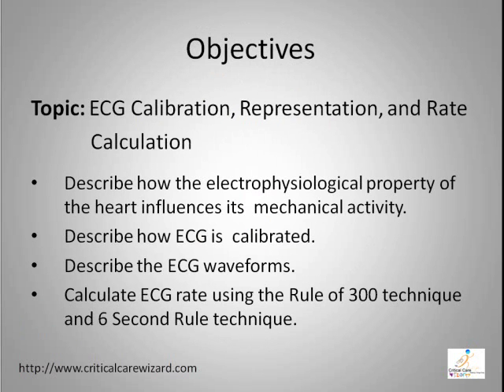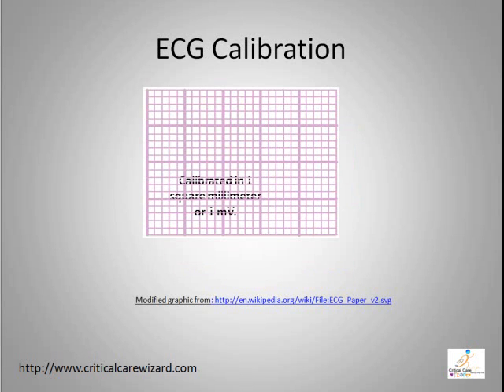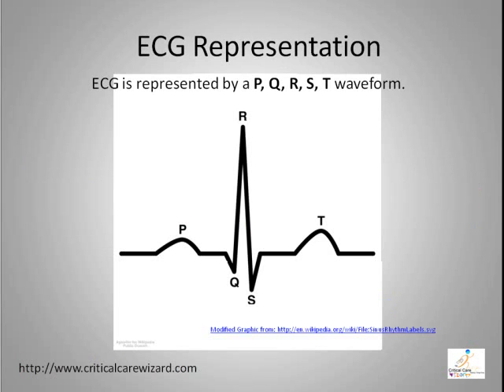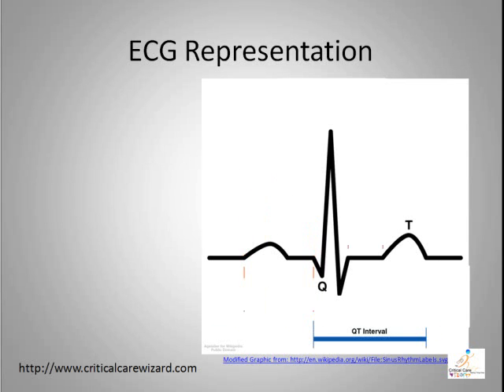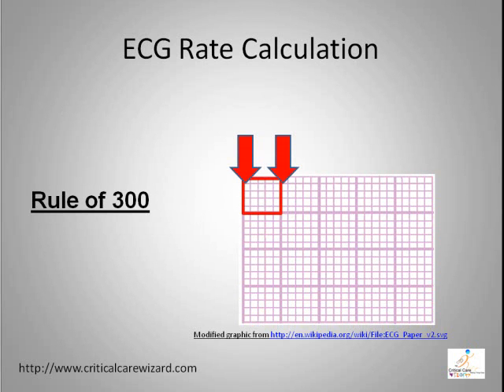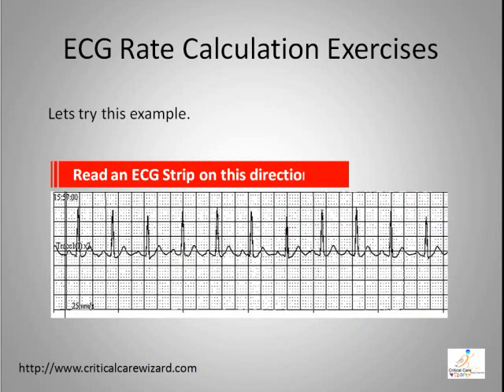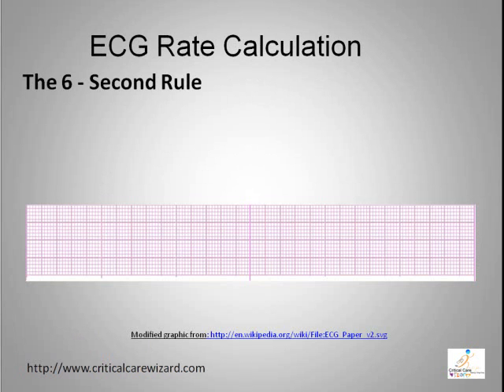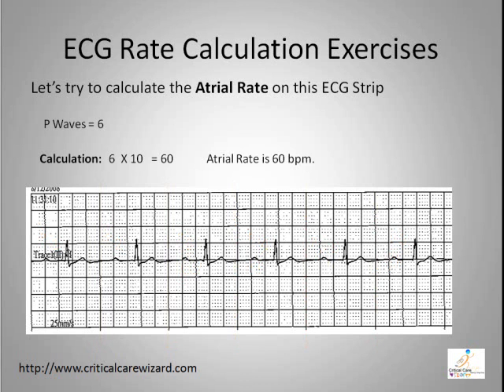ECG Interpretation Video Lecture Module 2 of 6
ECG Interpretation    Module II

Topic: ECG Calibration, Representation, and Rate Calculation